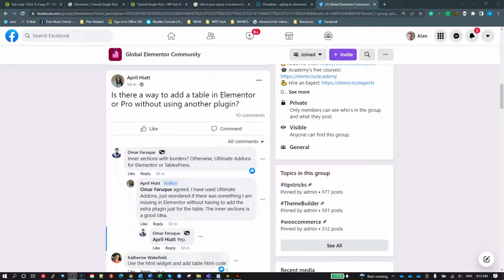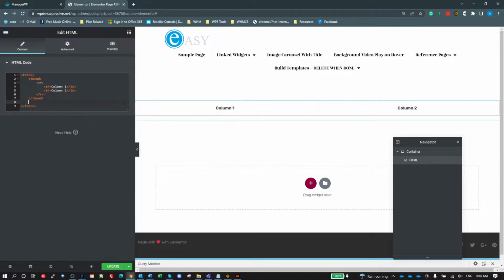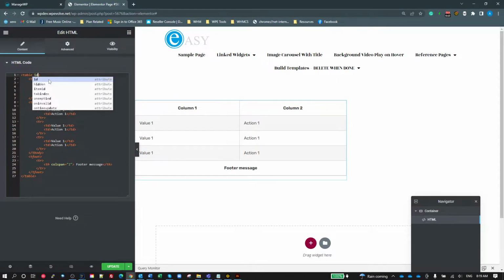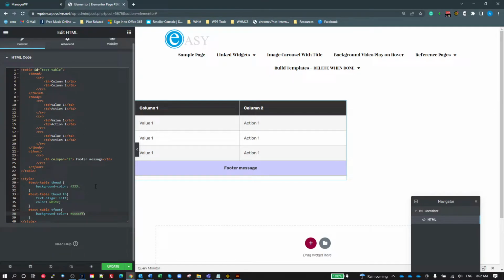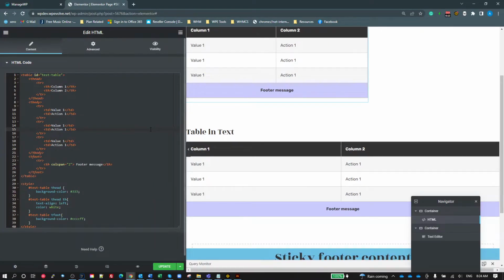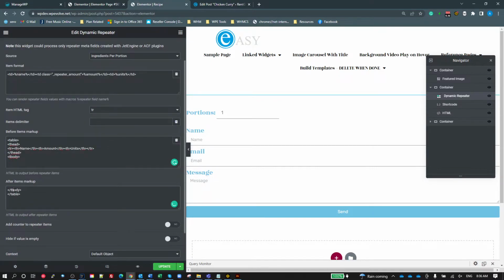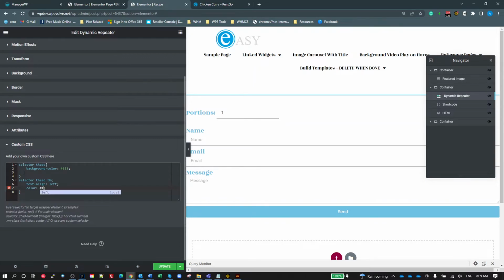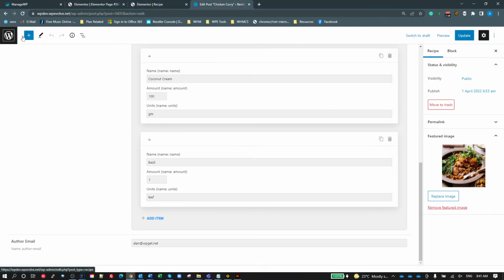Elementor HTML Tables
This video shows you how to create Tables with simple HTML in Elementor.
No need for plugins.

I also show you how you can create dynamic Tables using JetEngine Meta Repeaters.